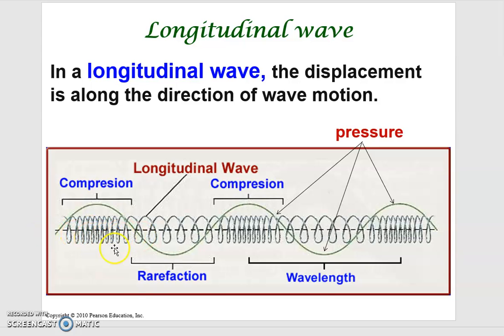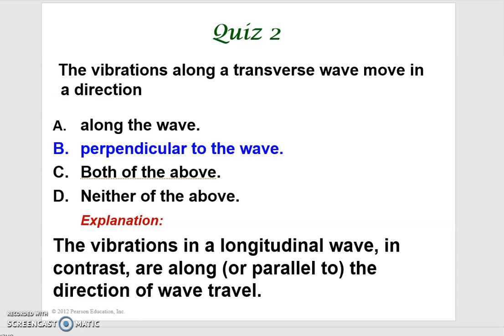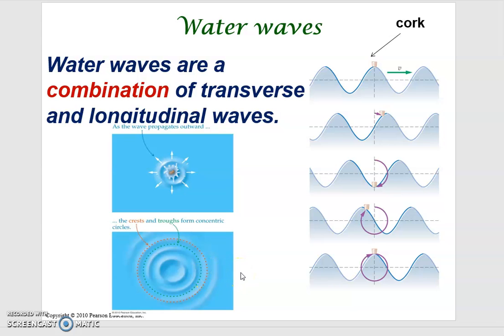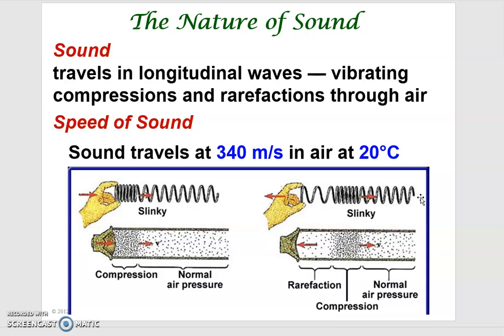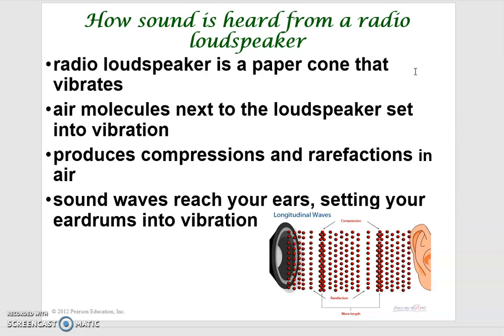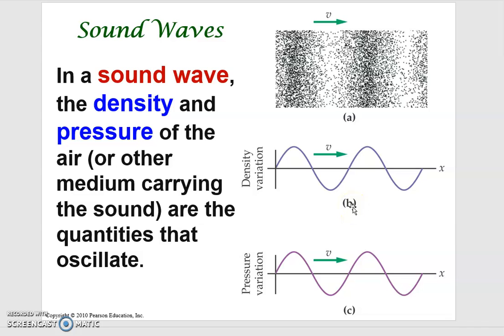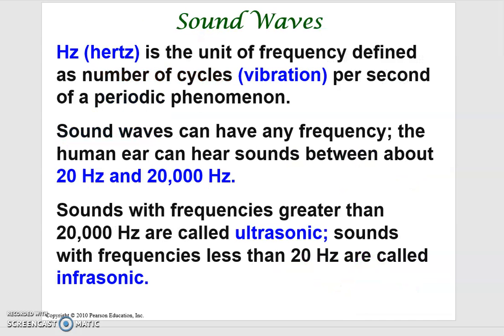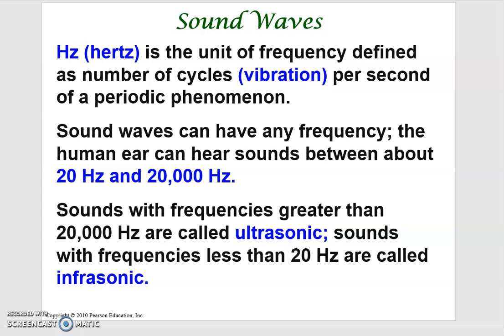Lecture_28.2_CH10